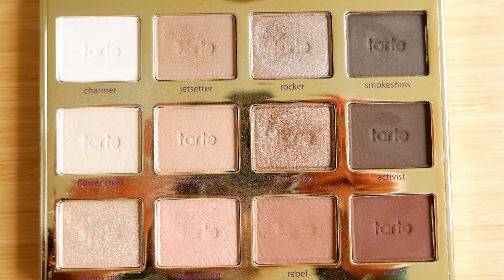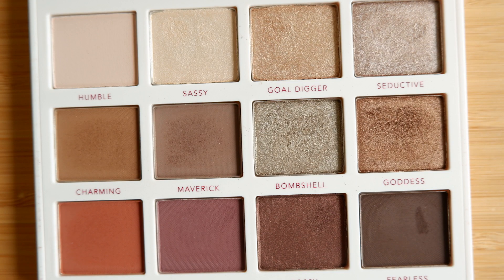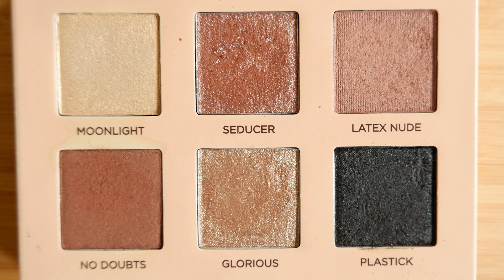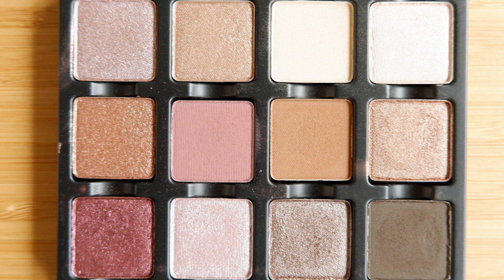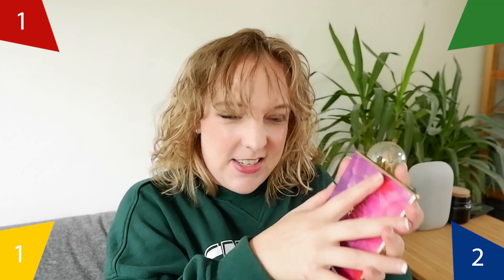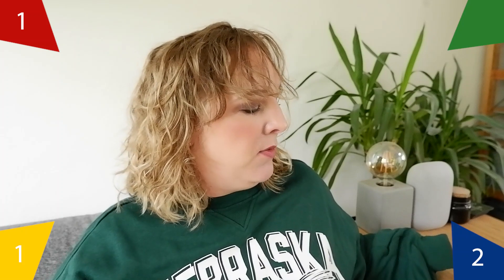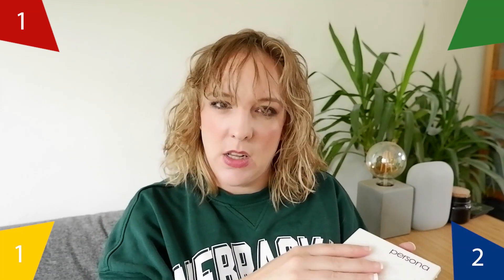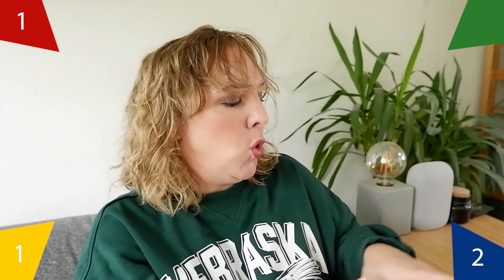BATTLE OF THE NEUTRAL PALETTES // Comparing & contrasting 4 eyeshadow palettes in 12 rounds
in which I do another battle of the eyeshadow palettes. Today we are comparing and contrasting neutral palettes in 12 rounds (like a boxing match) and choose a winner at the end.

00:00 Intro
01:07 Palettes featured
02:15 Round 1
02:58 Round 2
05:12 Round 3
06:54 Round 4
07:24 Round 5
10:12 Round 6
11:53 Round 7
14:52 Round 8
15:34 Round 9
20:56 Round 10
23:32 Round 11
25:44 Round 12

Top - H&M
Eyes - Catrice eyeshadow Stick Lavender Brown & Victoria Beckham Lid Lustre Mink
Foundation - Eveline Cosmetics Wonder Match 16 Light Beige
Concealer - MAC Smoothwear NW15
Blush - Victoria Beckham cream blush Mini Skirt
Highlight - Essence Make Me Glow
Bronzer - Nabla Skin Glazing Ambra
Lipstick - Glossier Ultra Lip Fête